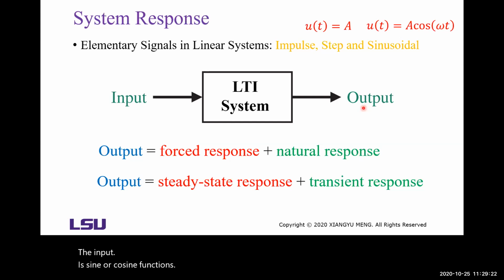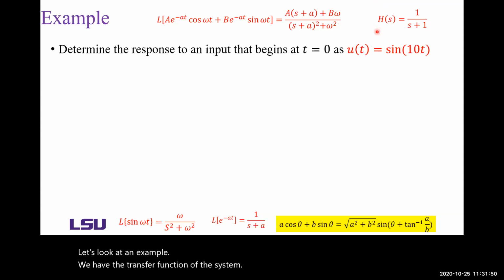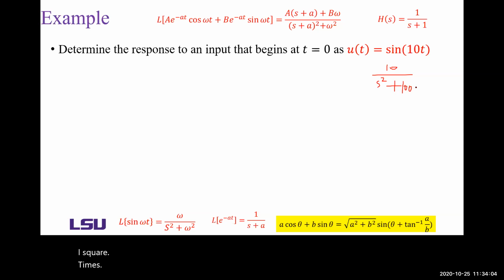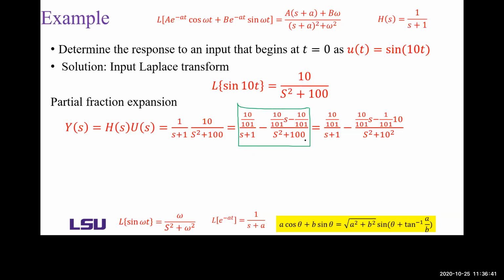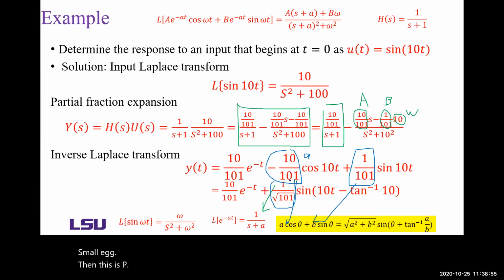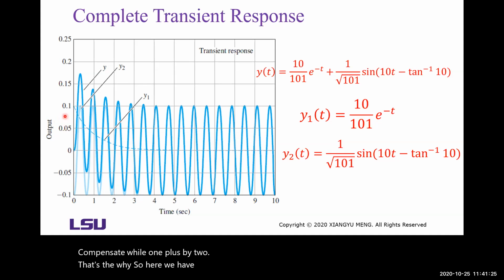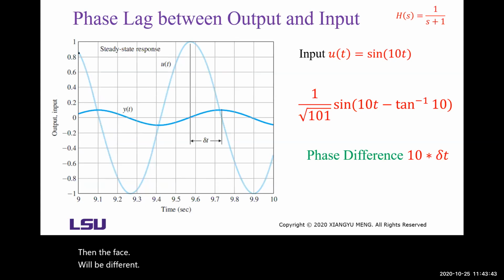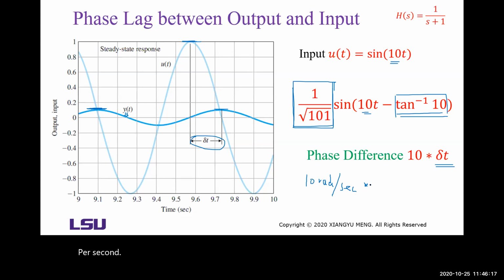Control System Analysis: Dynamical Response